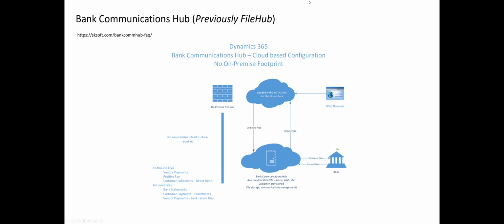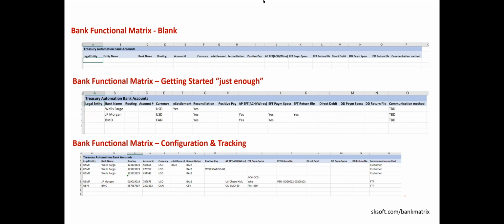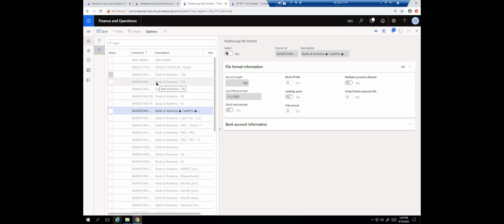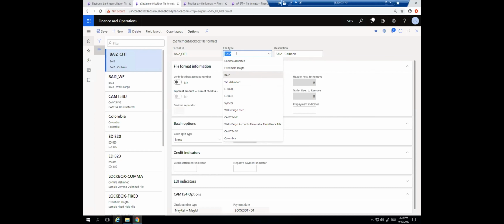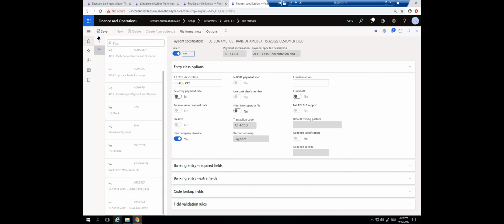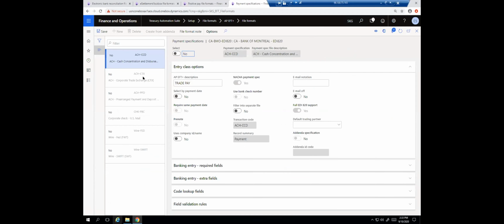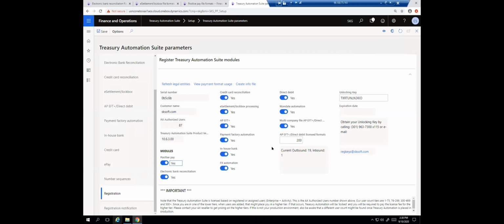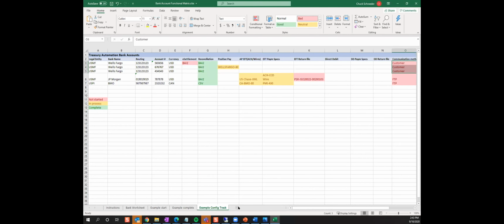Summer Webinar Series - Inside the SKG Bank Consult - SK Global Software